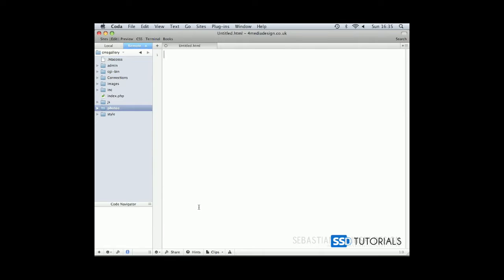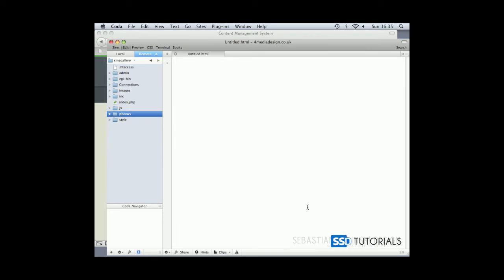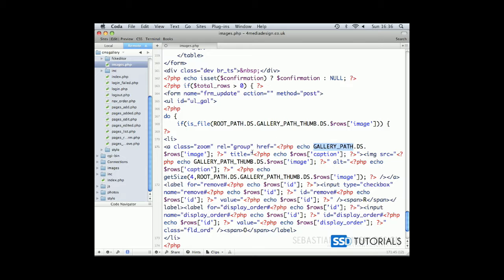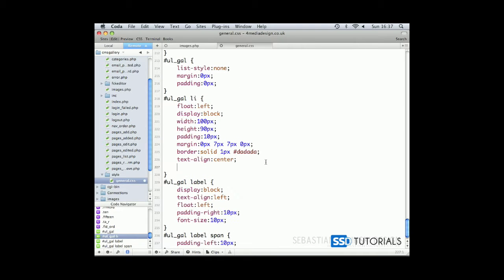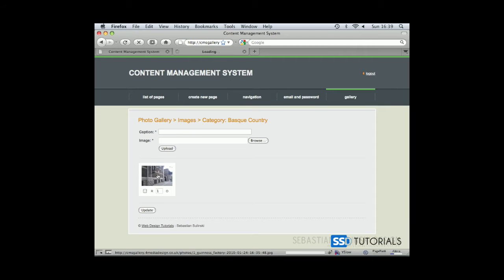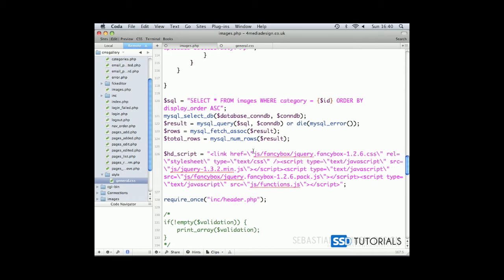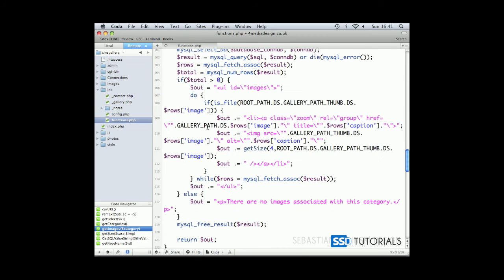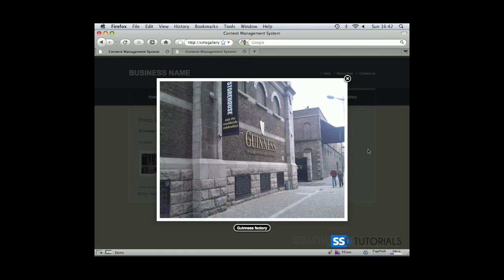06-10: Final testing and amendments